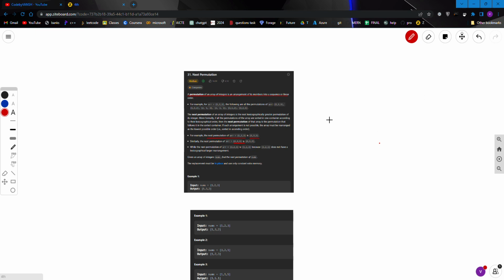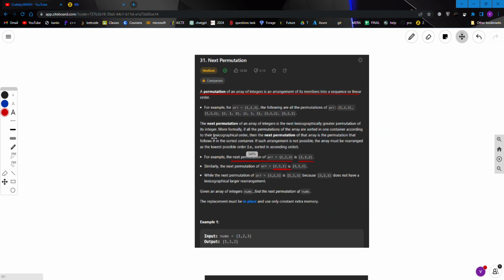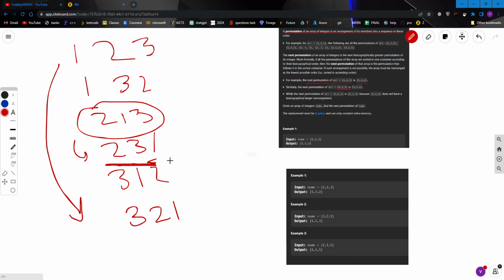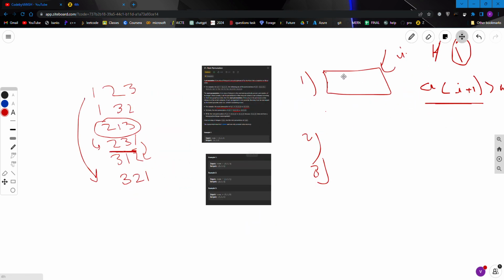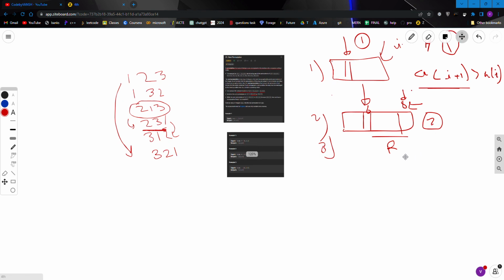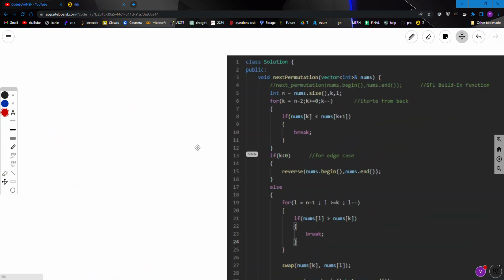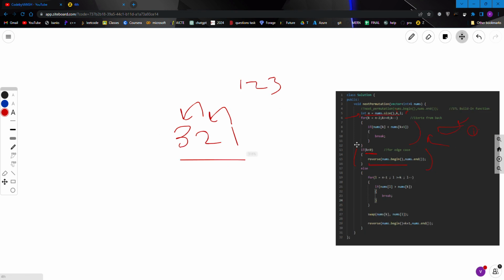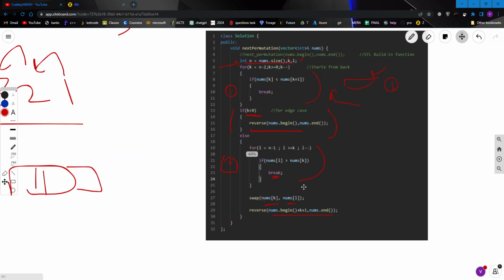LEETCODE - MEDIUM | Next Permutation